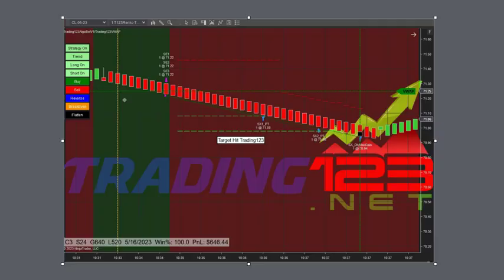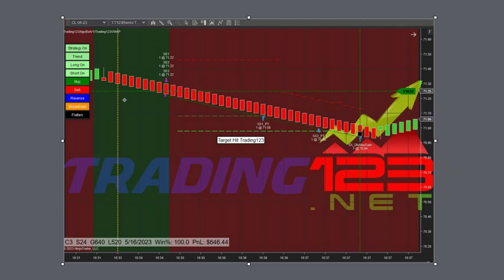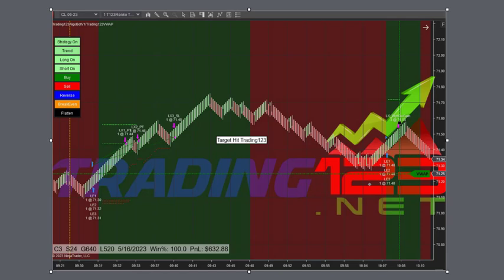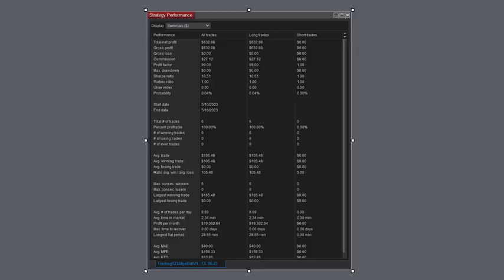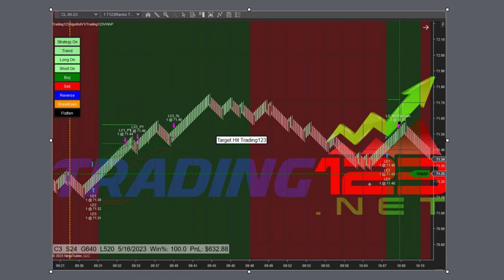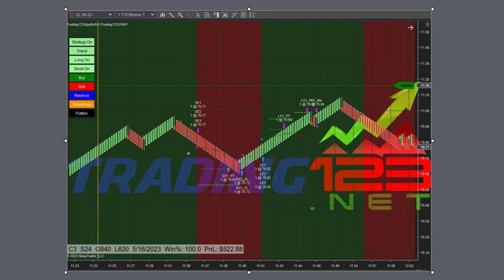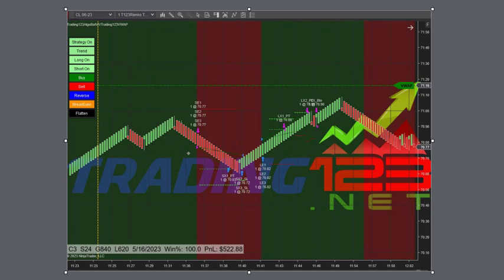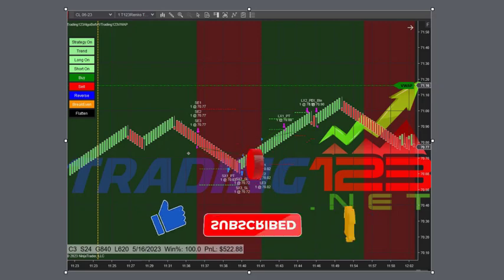Trading123 Algo Bot | Crude Oil | NinjaTrader Trading Bot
On this day we had 3 trades in Crude oil and hit the above profit goal. Trading123 YouTube Channel to bring education to traders on how our products work with the NinjaTrader trading platform. Our highly accurate Ninjatrader 8 indicators can be used to trade stocks or futures in any market worldwide. To our algorithmic trading strategies with the Trading123 Autotrader. And our Volume Delta indicator reads volume order flow and is highly accurate in showing volume reversals at the highs and lows. You will see videos on our Automated Strategies for Ninjatrader.